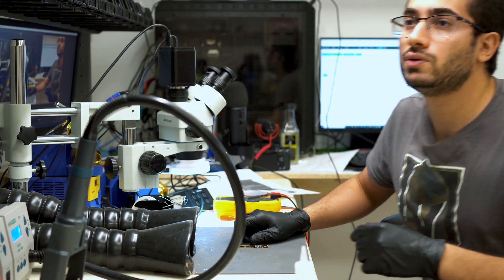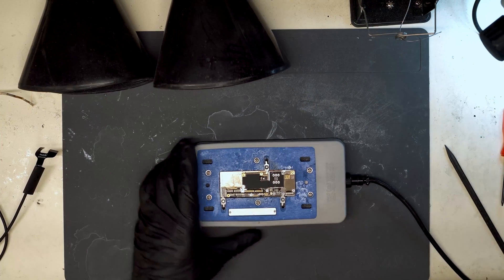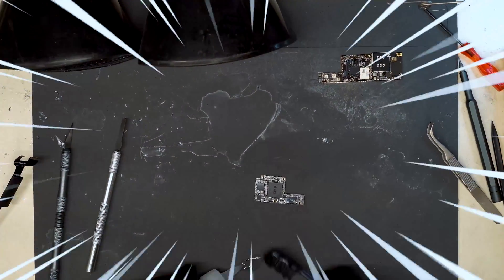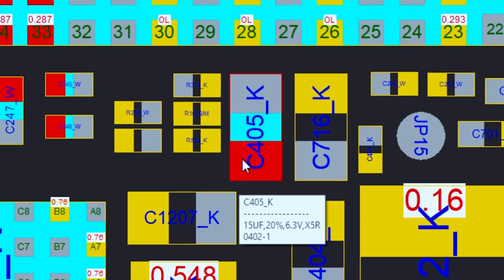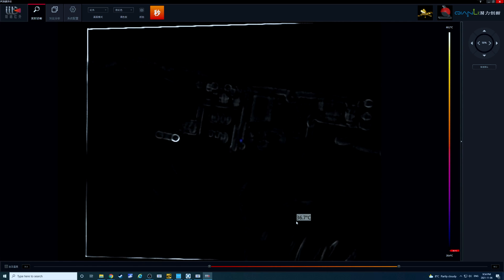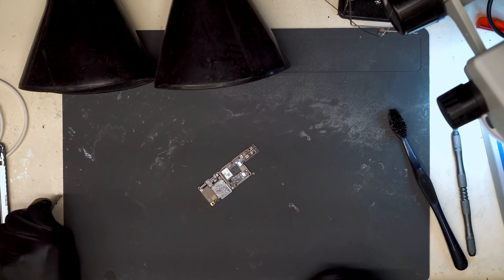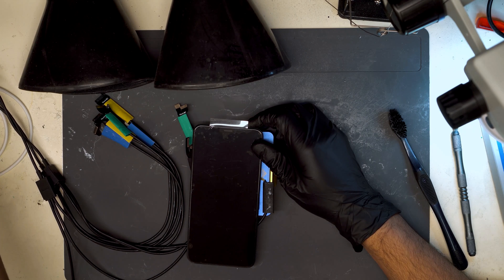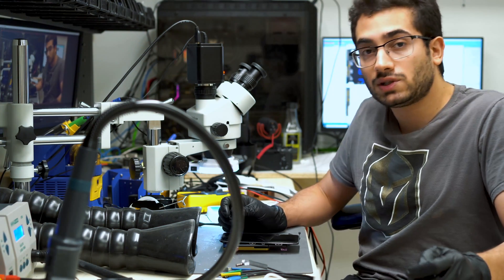Isolating a Short Circuit on iPhone XS Max